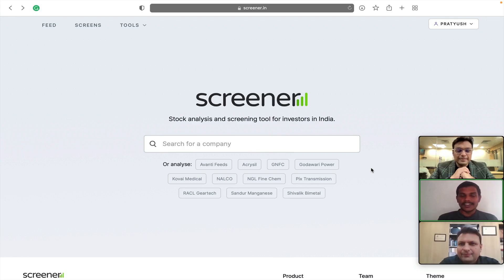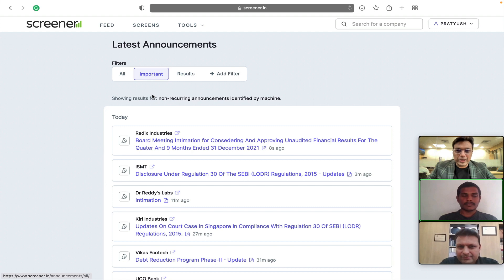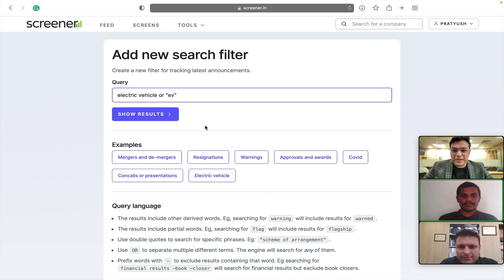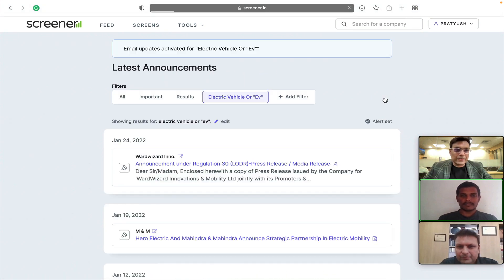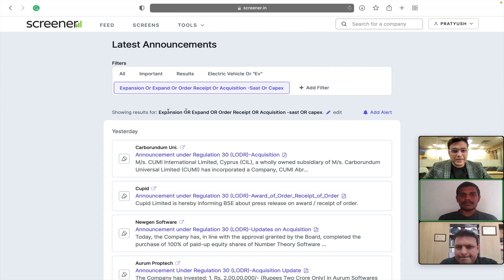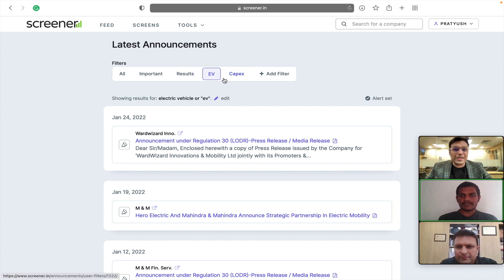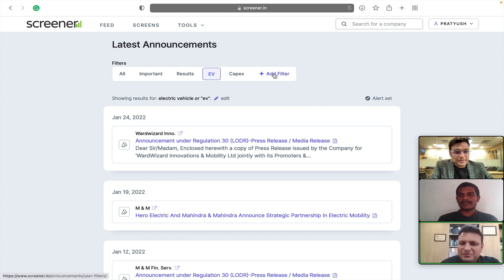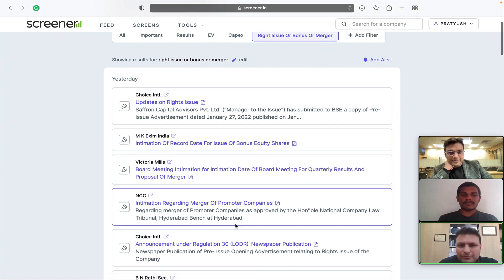Filter and track latest announcements using keywords |Screener Screenshots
Episode 5 | Screener.in